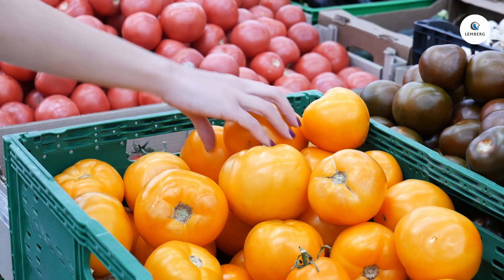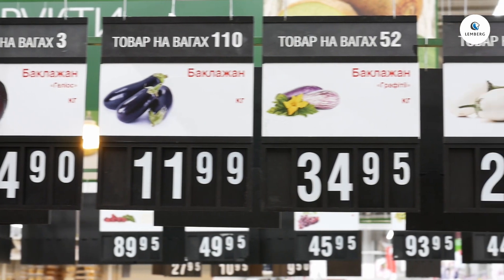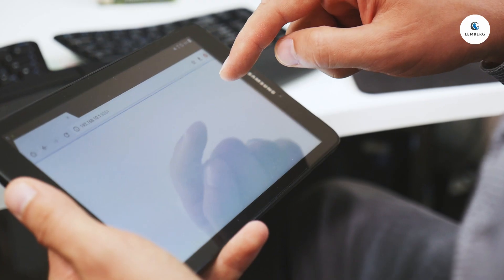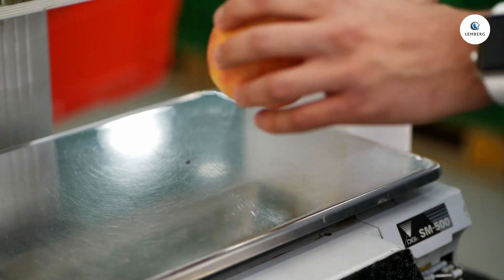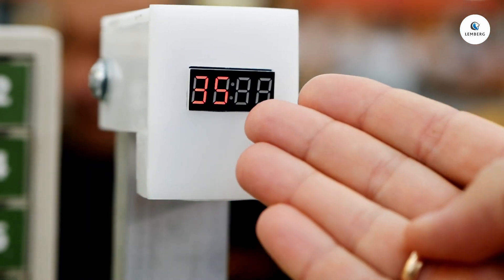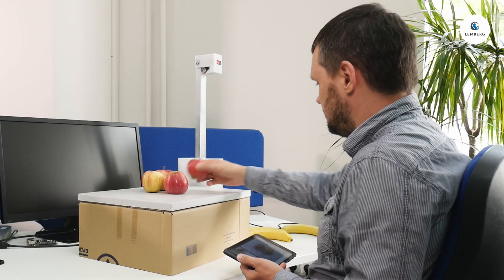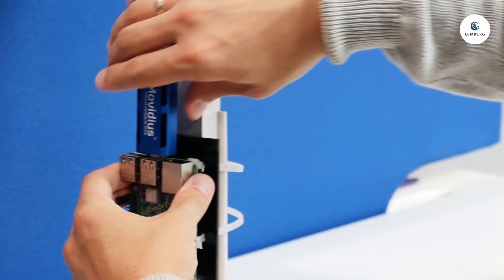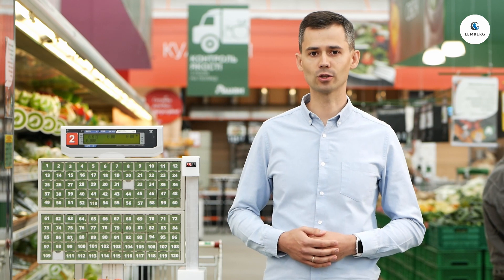Produce Recognition System with Computer Vision for Retail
From facial recognition to self-service stores — computer vision is huge. So much so that hiring people to look after things seems almost archaic nowadays. Computers do it ten times better!

Our new IoT prototype proves this point. Using computer vision, it can identify different fruits and vegetables. What are the use cases? Well, our prototype can automate the weighting of produce, improving any grocery store experience.

Take a look at our latest video to learn more! And if you have any questions (or want to tell us how cool the idea is), jot a comment. We are always happy to hear your thoughts and opinions!

A full list of our services for IoT you can find

P.S. We would like to thank Auchan Ukraine, who assisted us in the device testing!